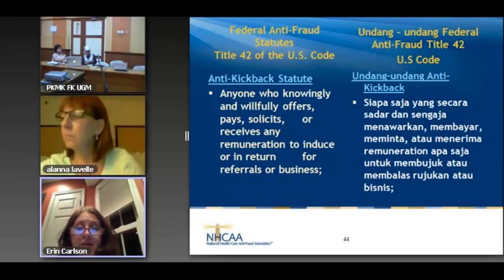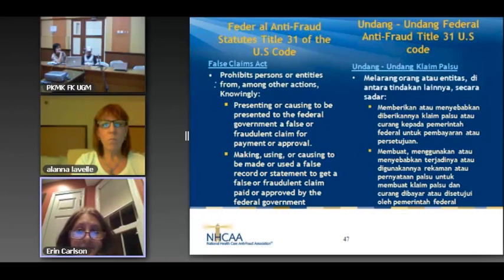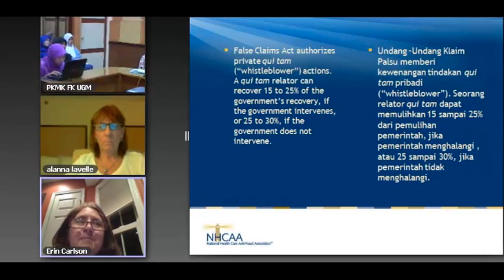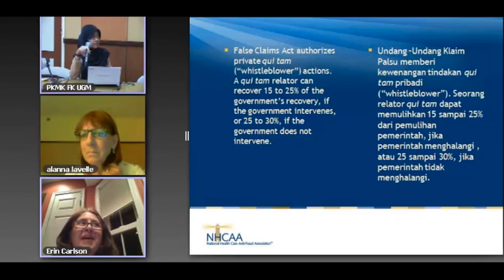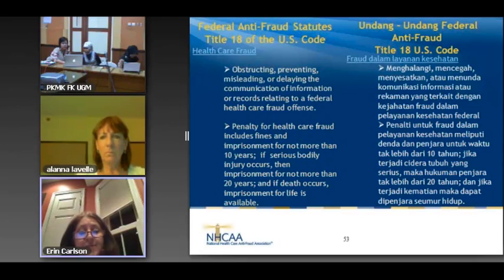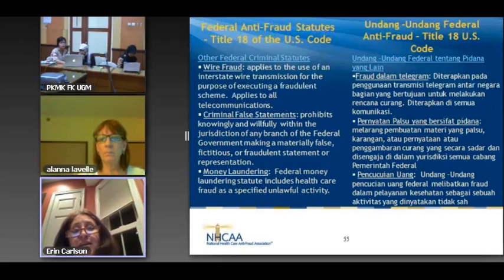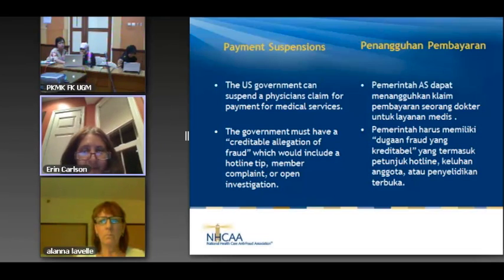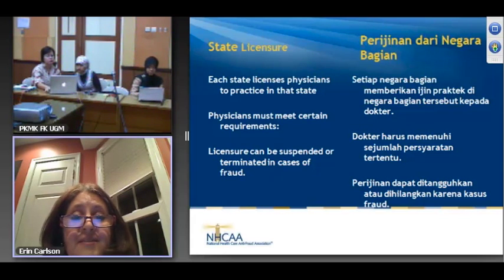Undang-Undang Federal Anti Fraud di Amerika Serikat - Erin Carlson